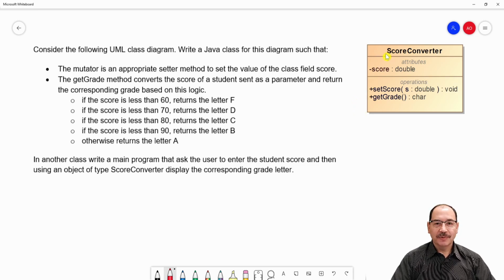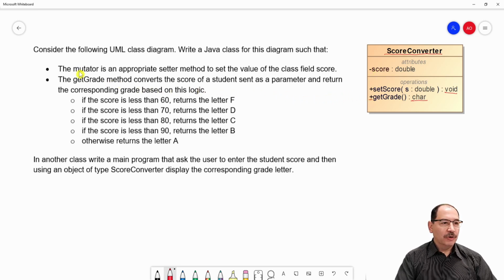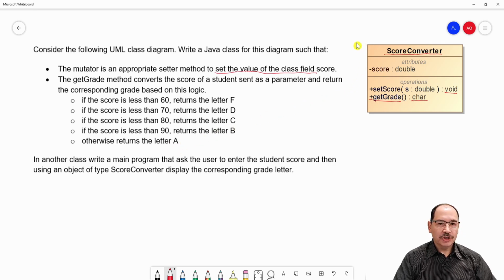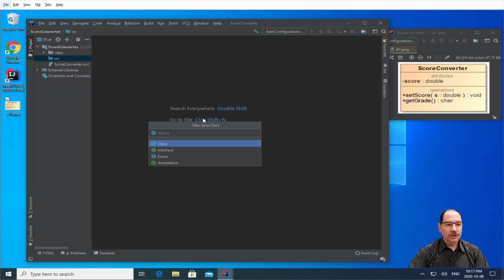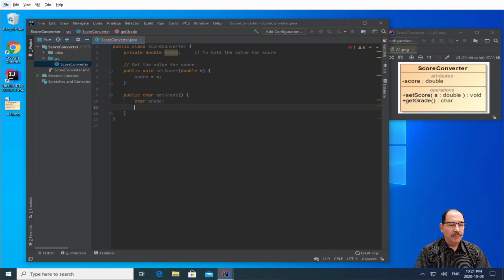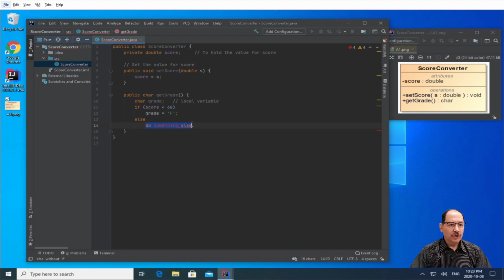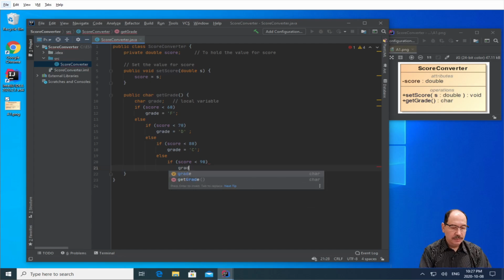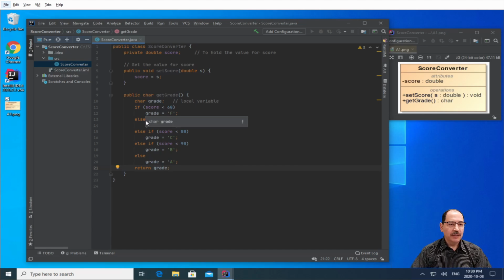Unit 5-Part 2: if-else and if-else-if statements – Part 1